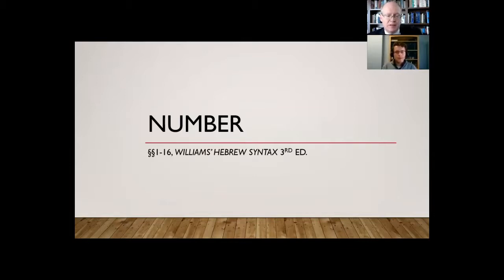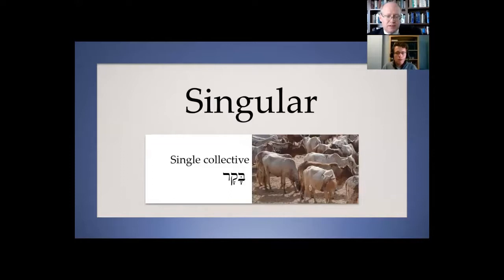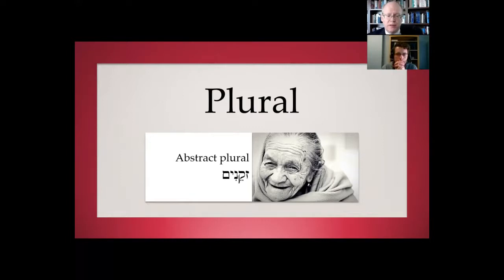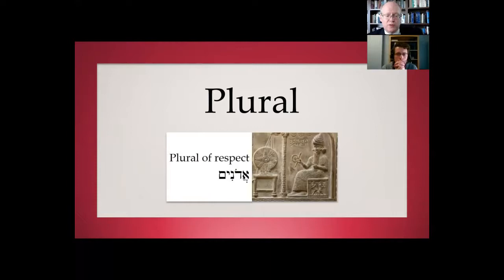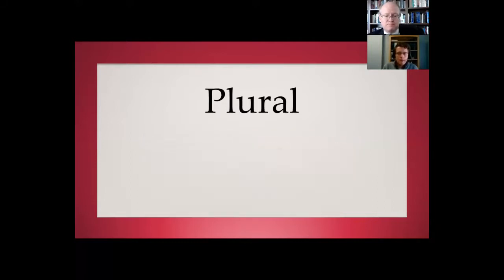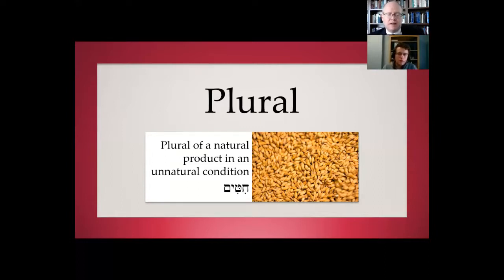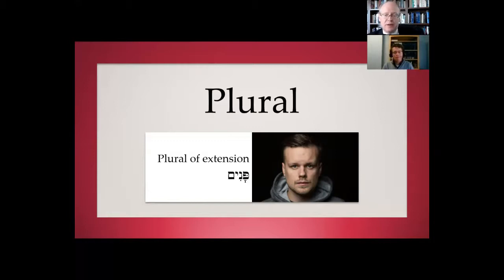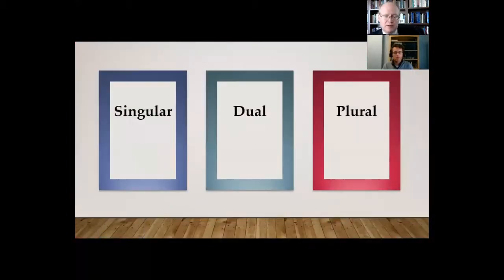Uses of Number in Hebrew Syntax (Williams §§1-16)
Brief coverage of Williams' Hebrew Syntax treatment of number in Hebrew followed by discussion of exegetically significant examples of uses of the plural form.